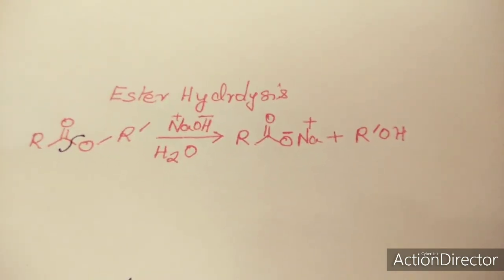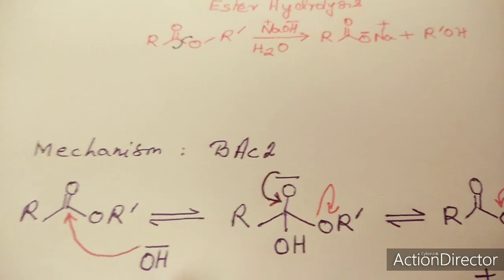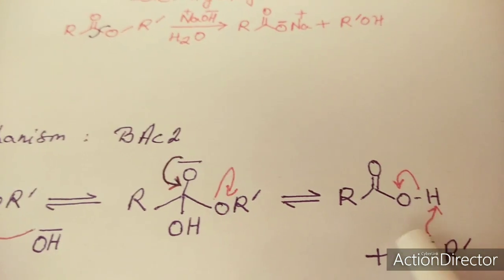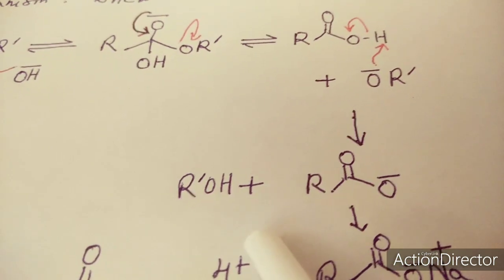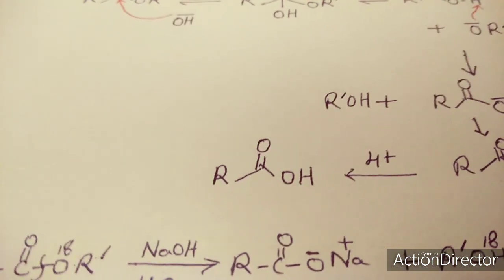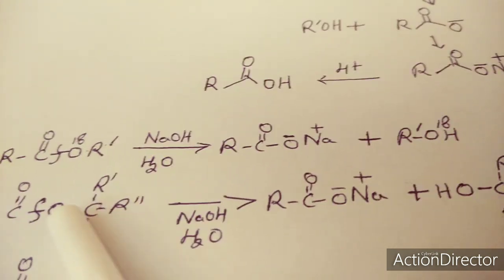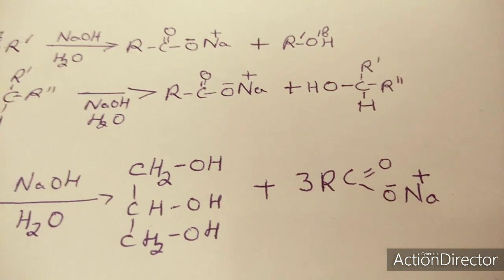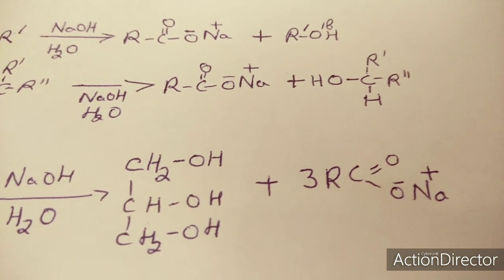Ester Hydrolysis : Base Catalysed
BAc 2